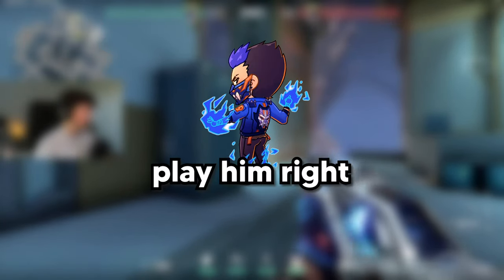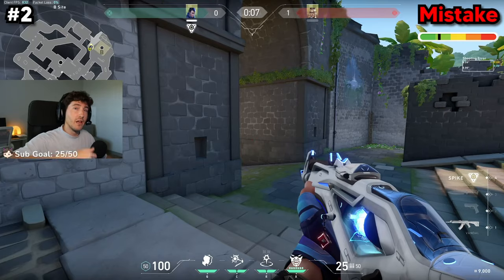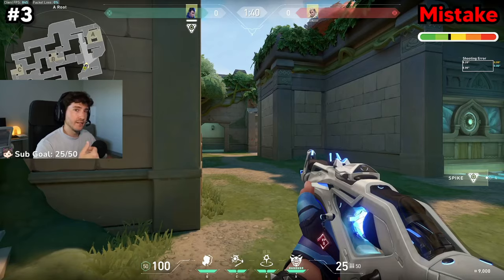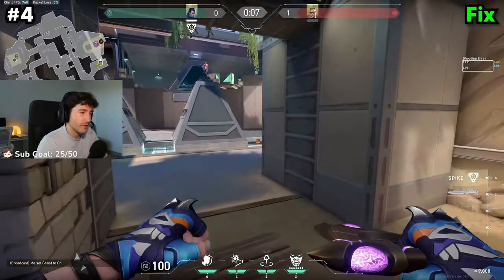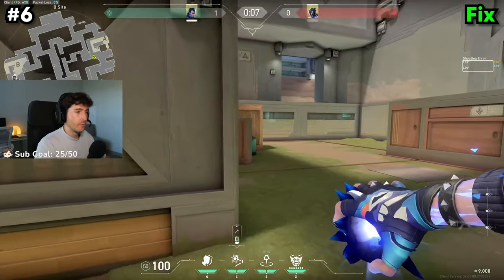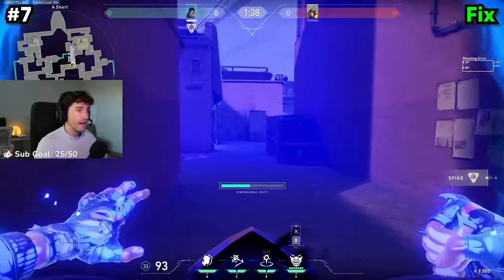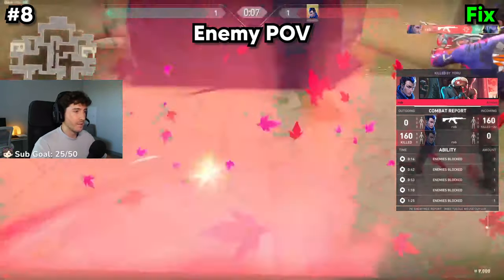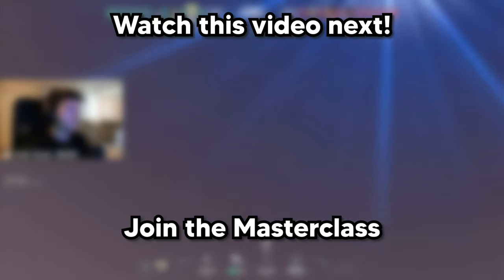How to Unf*ck Your Yoru (Guide)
Today I show you how to unf*ck your Yoru.